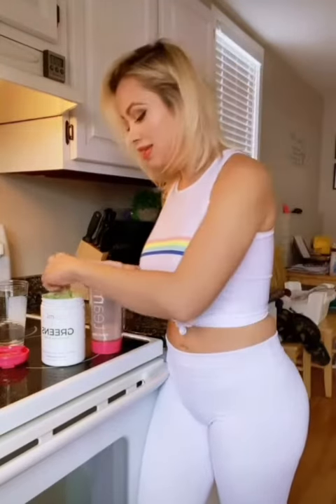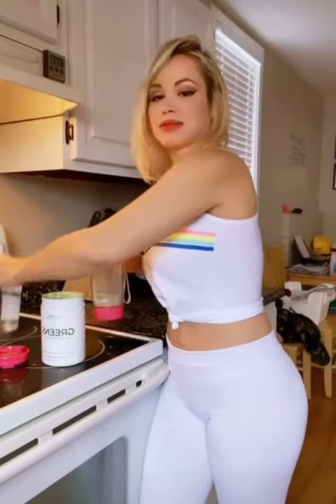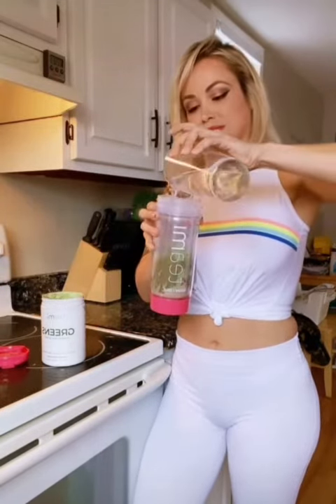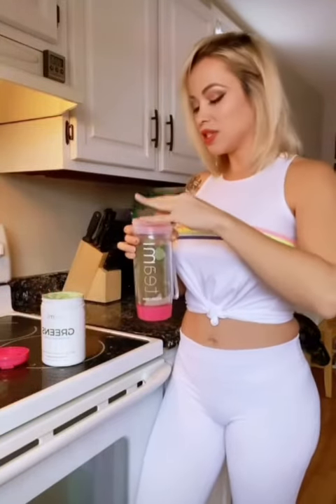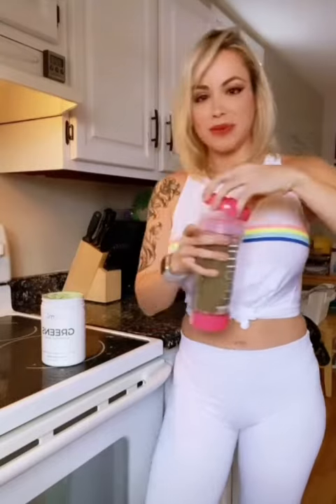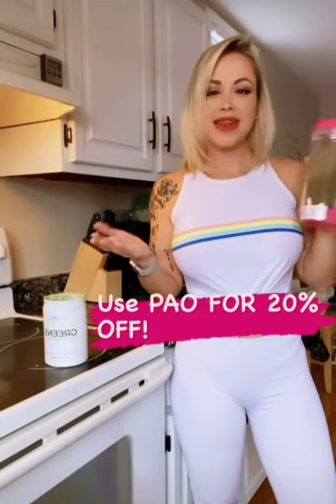90 Day Fiance: Paola is starting her 2021 in a healthy way.